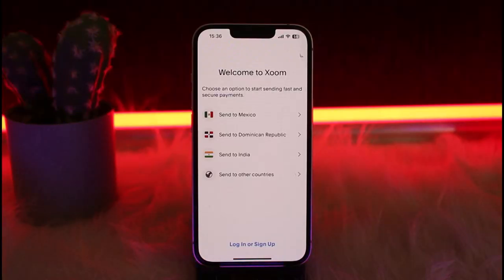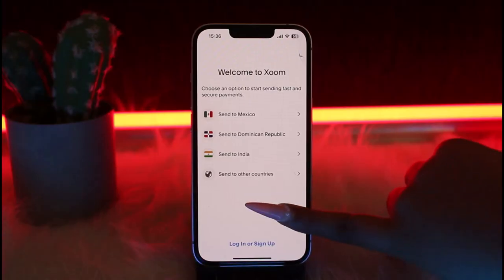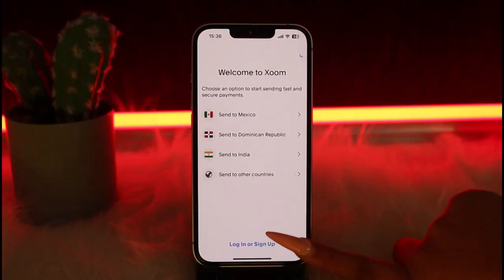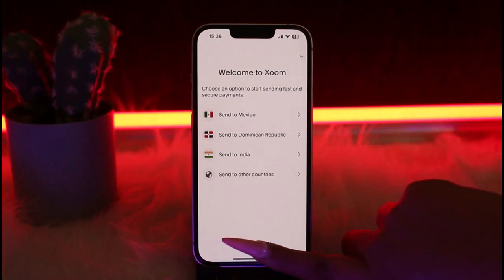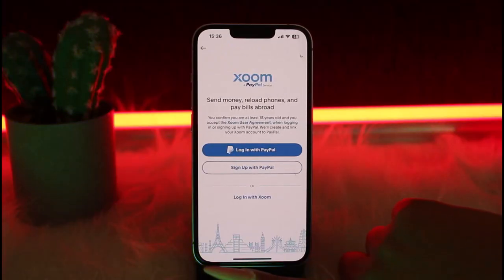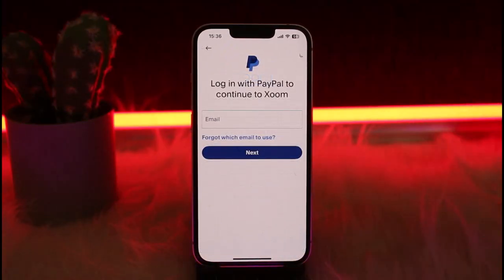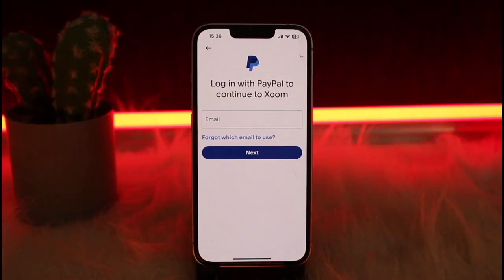How to Send Money Through Xoom Using PayPal !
In this video, I'll show you how to send money through Zoom using PayPal. If you're looking to make a payment via Zoom and use PayPal as your method, this step-by-step guide will walk you through the process.

0:00 - Introduction
0:20 - Logging Into PayPal and Zoom
0:40 - Entering Recipient Details and Amount
1:00 - Confirming the Transaction
1:20 - Conclusion